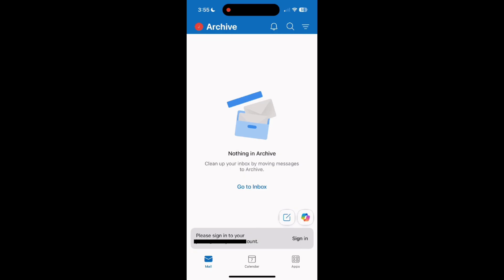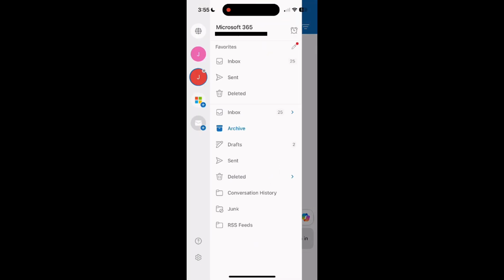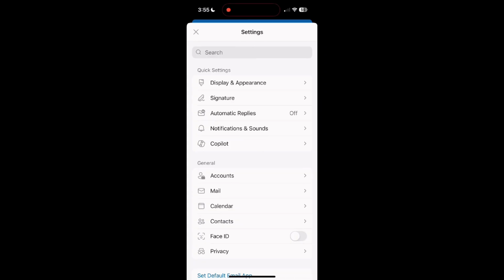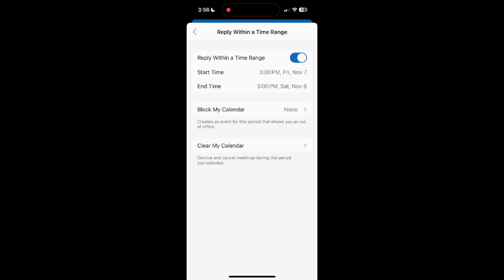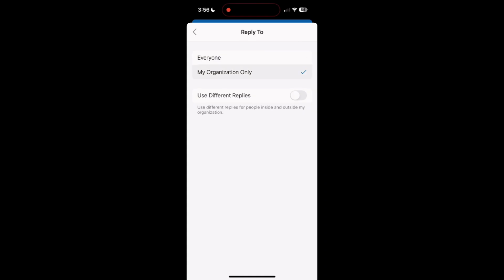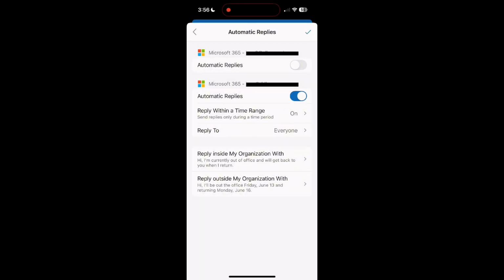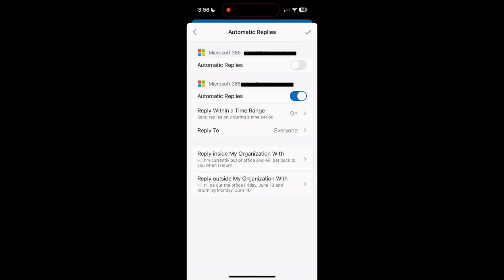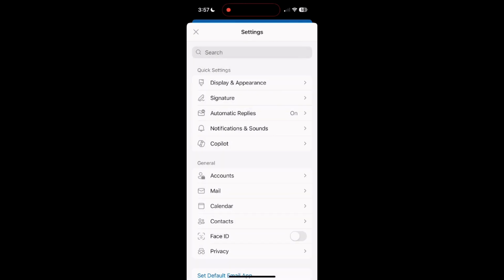How to Set Up an Out of Office Reply in Outlook Mobile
Heading out of the office? In this quick tutorial, we’ll show you how to set up an Out of Office (automatic reply) in the Outlook Mobile app so your professional communications stay polished — even while you’re away.

Whether you’re on business travel or taking time off, setting an automatic reply ensures your clients and colleagues know when to expect a response.